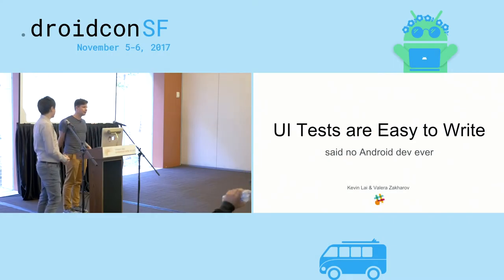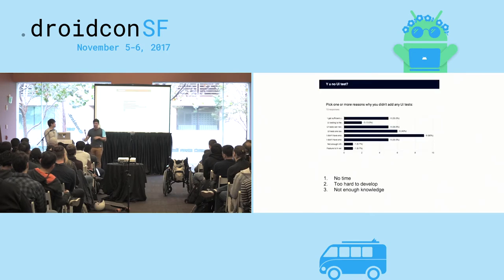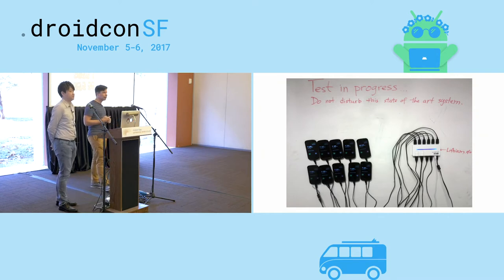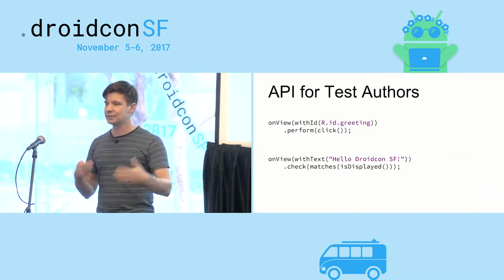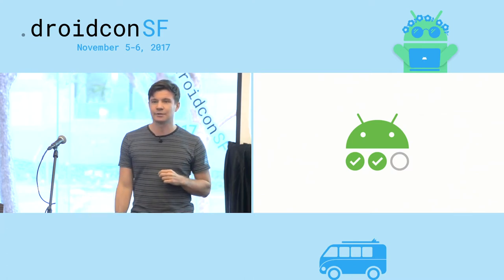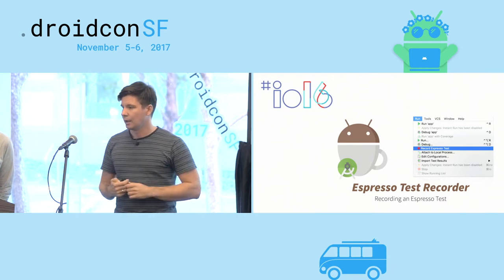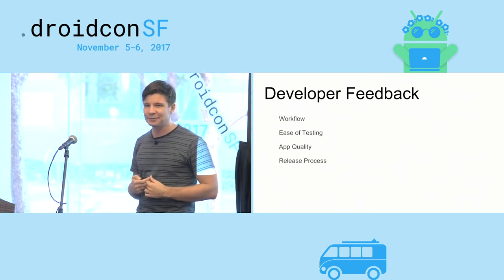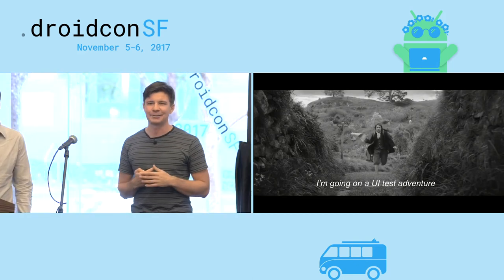droidcon SF 2017 - UI testing is so easy - said no developer ever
Kevin Lai, Slack & Valera Zakharov, Slack

How hard can it be to chain together a few Espresso commands and produce an Android UI test? There's even a test recorder built into the IDE for this purpose! It is easy... Unless, of course, one actually wants to run the test continuously and have it block merges to master. Now, we need not just a test, but a test that provides a reliable signal; a test that is not flaky. At Slack, we started by solving the problem of writing reliable UI tests, by making them targeted and hermetic. And we made good progress. However, as our UI test suite grew to hundreds of tests, we discovered a problem - developers hated the process. It was cumbersome and time-consuming. It turns out, the difficult part of writing the test was not about testing at all - it was about setting up application state. In this talk, we will present our approach of simplifying our test setup to the extent that makes it easy and, dare we say it - enjoyable - to develop reliable UI tests.

droidcon SF is an event where the American and International Android development community comes together to share what’s new in Android and what they’ve been working on. Our goal is to serve the community and move the Android platform forward.